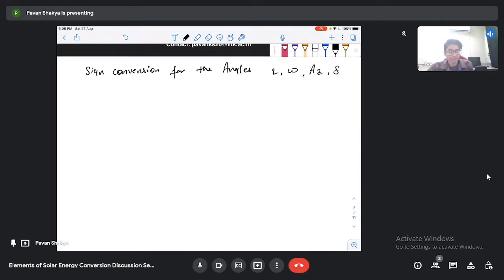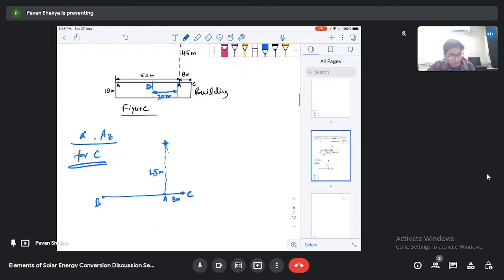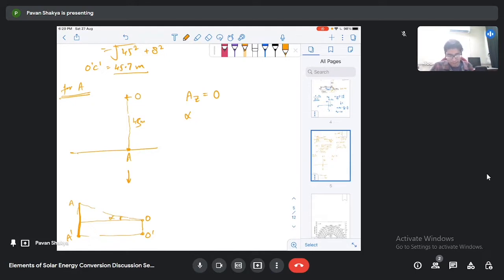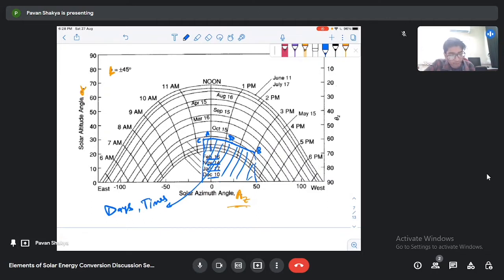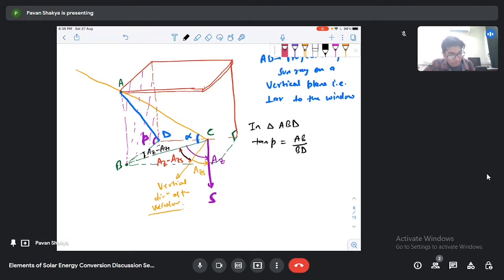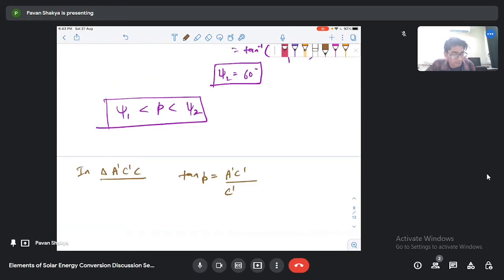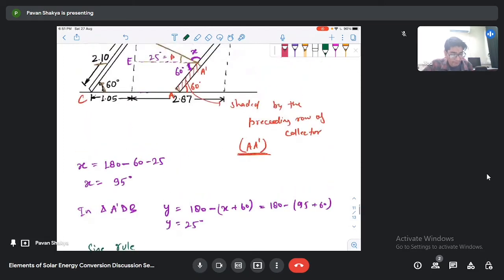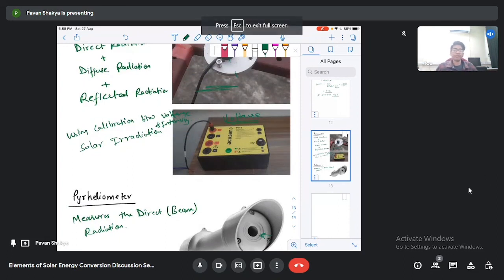Week 5: Shading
NPTEL Course: Elements of Solar Energy Conversion
Instructor: Prof. Jishnu Bhattacharya